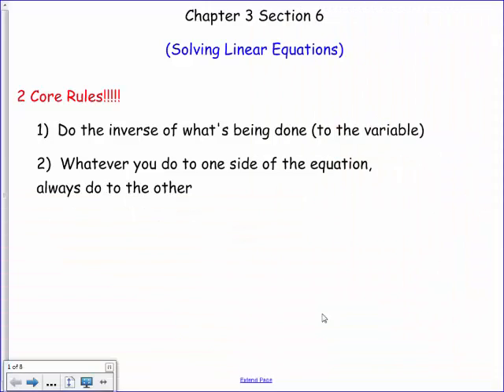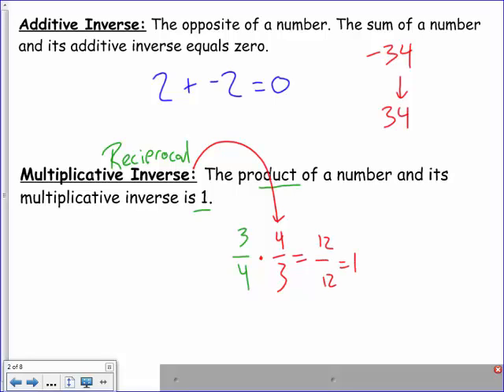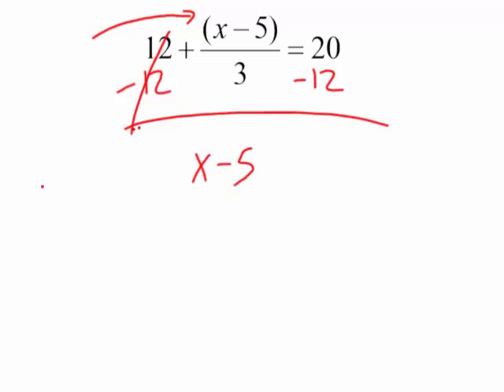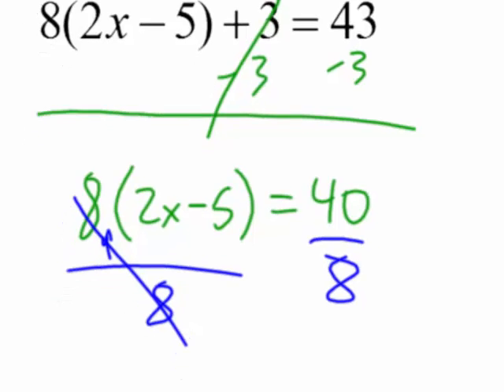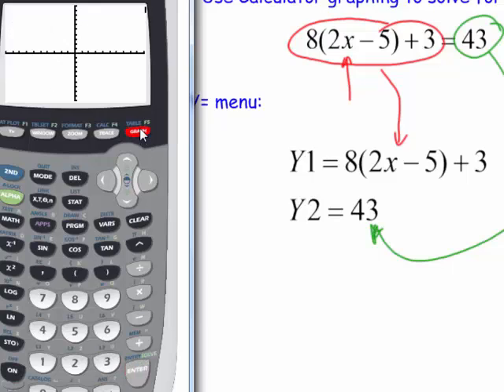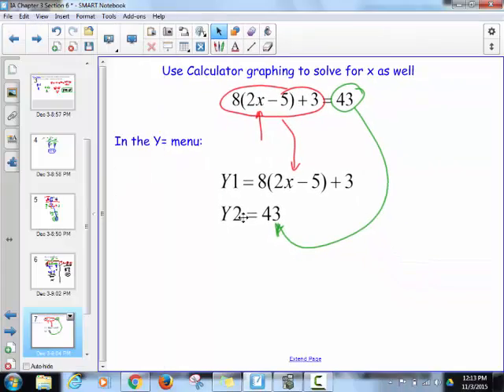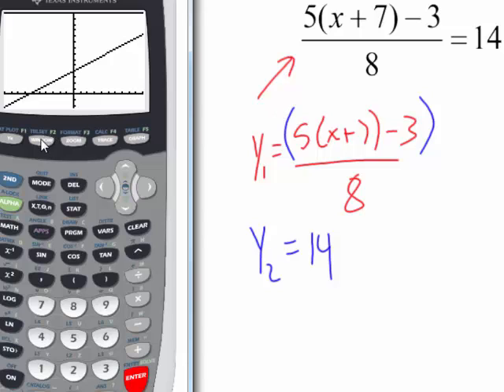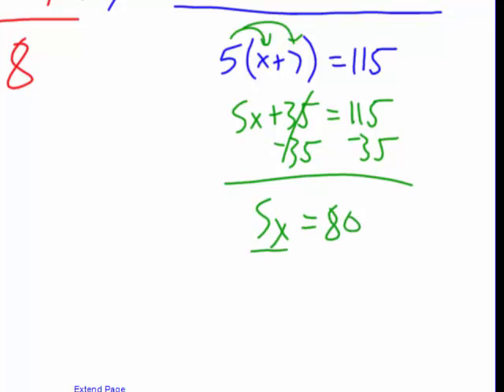Intermediate Algebra - Solving Multi-Step Equations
Algebra lesson over Solving Multi-Step Equations